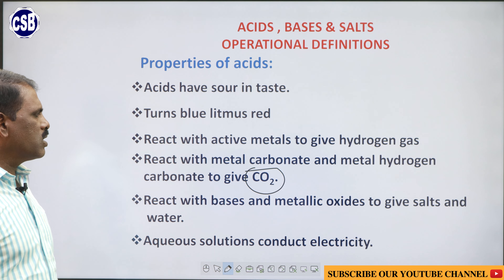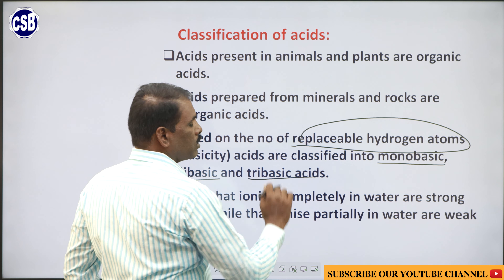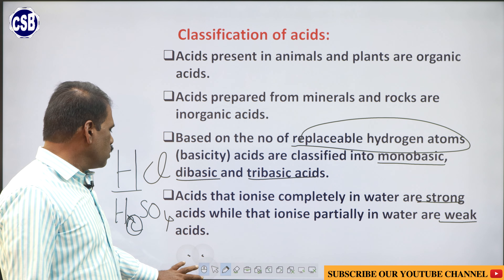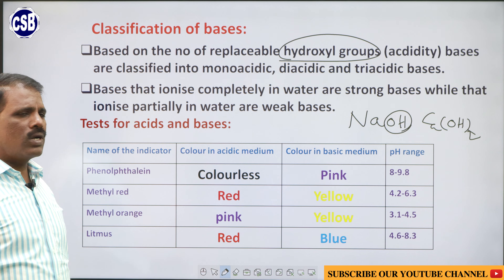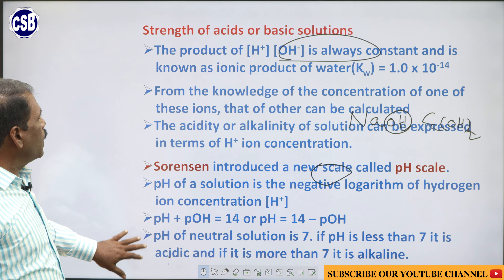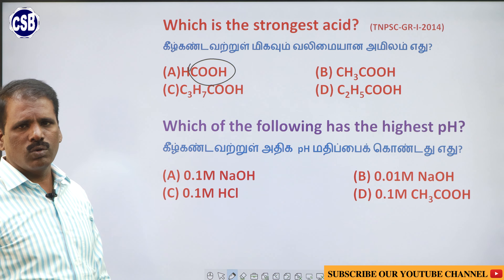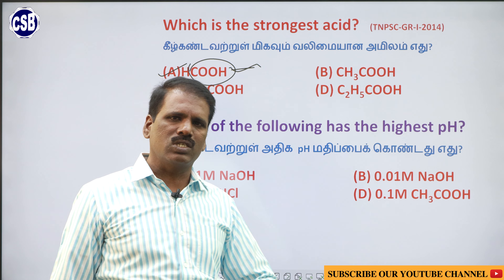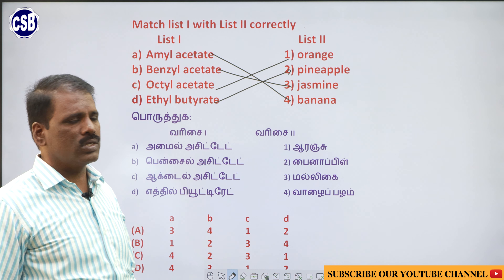ACIDS, BASES & SALTS | PART - I | GENERAL SCIENCE | PREVIOUS YEARS MCQ | TNPSC, SSC & RAILWAY EXAMS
ACIDS, BASES & SALTS  PART - I

GENERAL SCIENCE

PREVIOUS YEARS MCQ

USEFUL FOR SSC & RAILWAY EXAMS

tnpsc Q&A
MCQ chemistry
general science
answer with explanation
most important mcq for tnpsc
scc q&a
TNPSC1 TNPSC2 TNPSC3
tnpscgroup4
group1tnpsc2021
group1tnpscexam
tnpsc2021group4
tnpsc2021exam
tnpscgroup2preparation
tnpscgroup3exampattern
Suez Canal